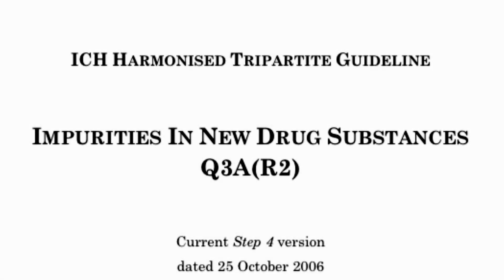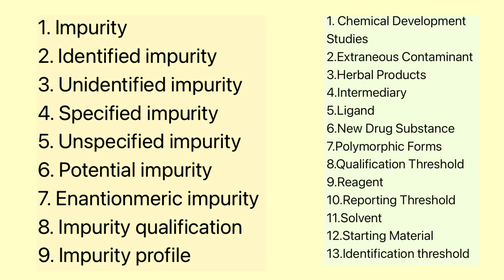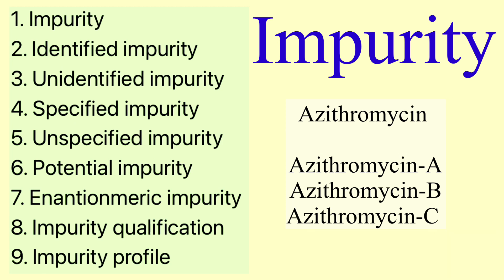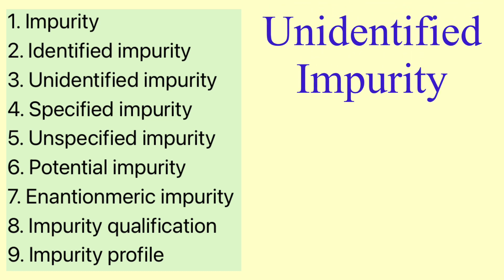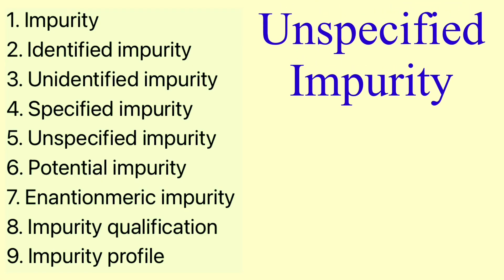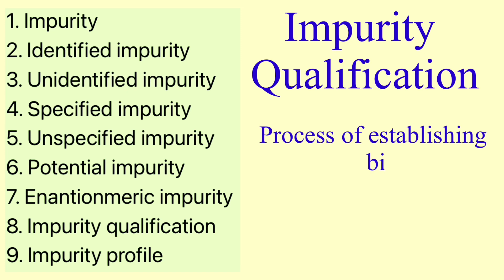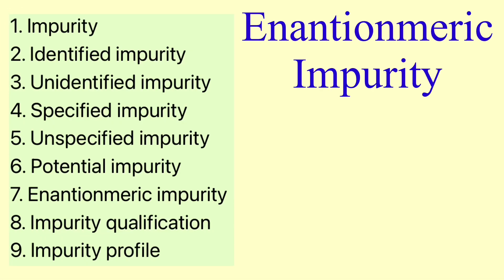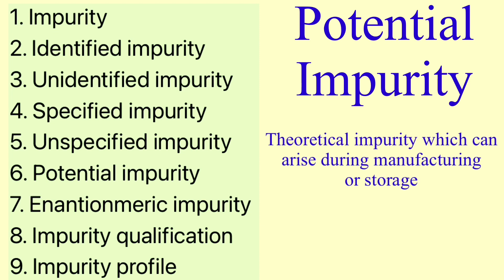Identified Impurity,Unidentified Impurity, Specified Impurity , Unspecified Impurity as per ICH Q3A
This is a continuation video on our ICH Q3A guideline series.As you may already know that title of ICH Q3A guideline is Impurities in new drug substances.So In this video I have explained you some of the most important glossary terms which are there in ICH Q3A.So there are around 22 glossary terms  given in the ICH Q3A guideline. And in this video I have made you to understand these 9 glossary terms.

Content of the video:

00:00 Introduction
00:52 Impurity
01:48 Indentified Impurity
02:15 Unidentified Impurity
02:31 Specified Impurity
03:00 Unspecified impurity
03:34 impurity Qualification
04:09 Impurity Profile
04:25 Enantionmeric Impurity
05:11 Potential Impurity